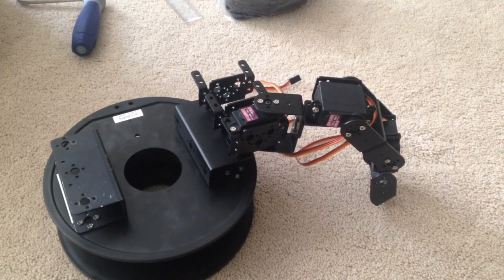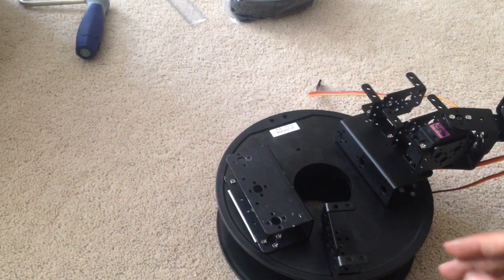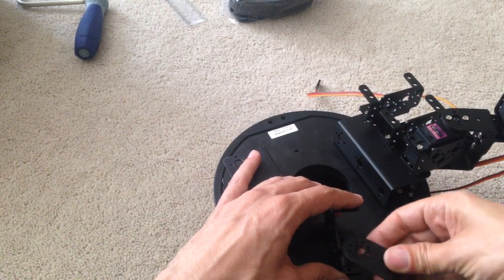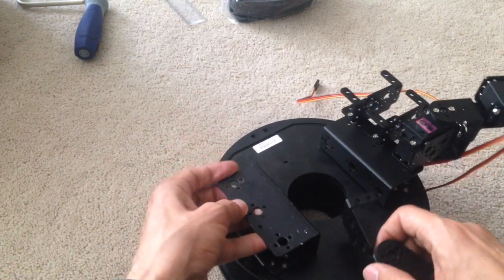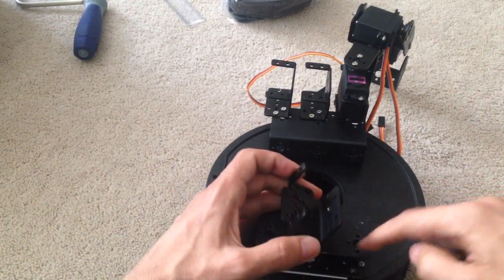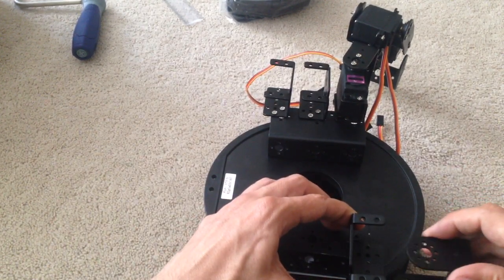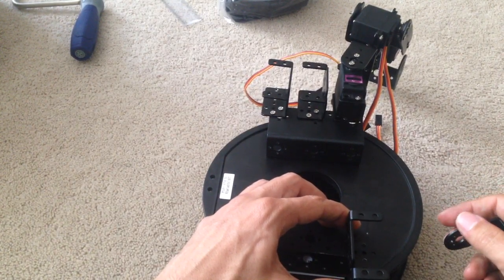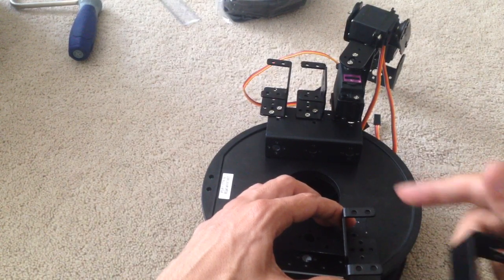Robot crab hexapod build unbiased unsponsored build part 2